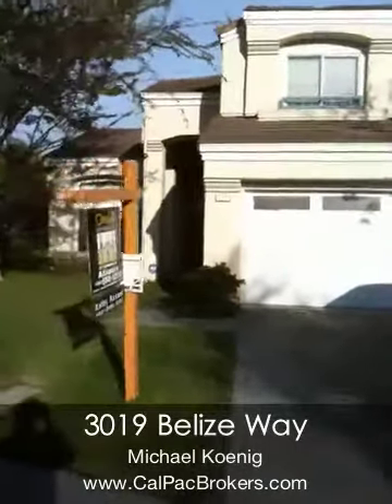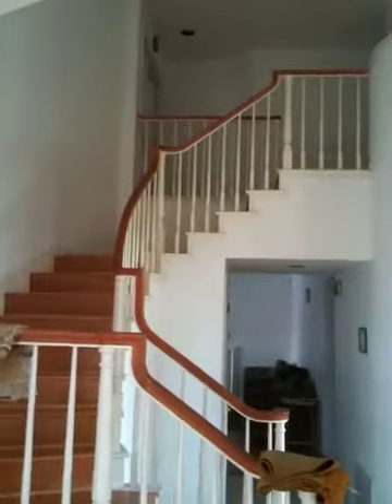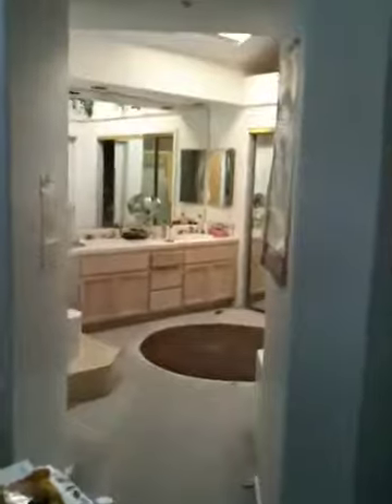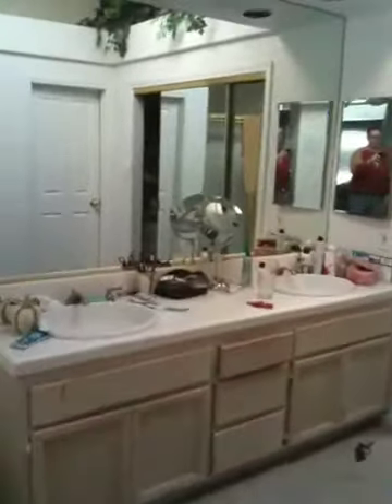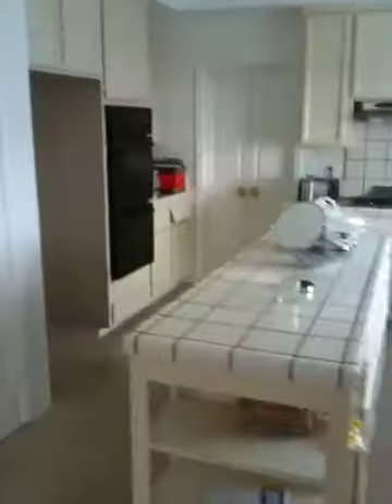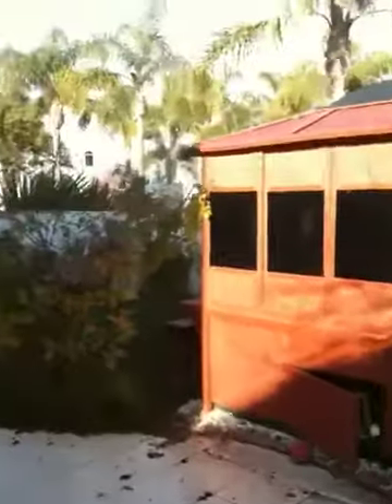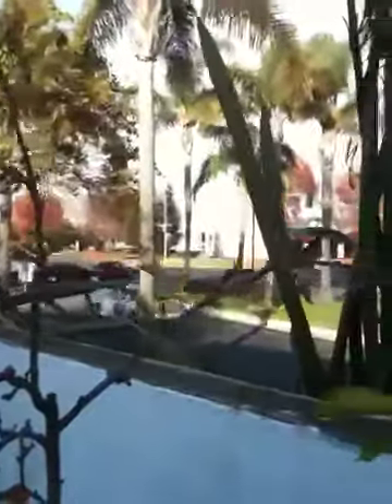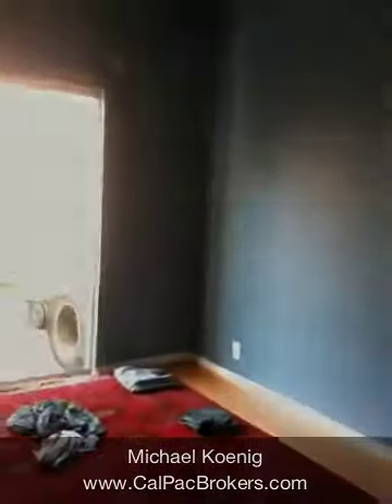3019 Belize way - quick video walkthrough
3019 Belize way, Union City - quick video walkthrough. Recorded and produced with ReelDirector on the iPhone 3gs.